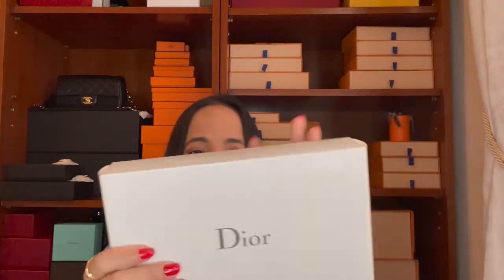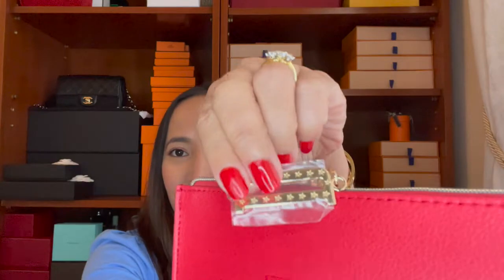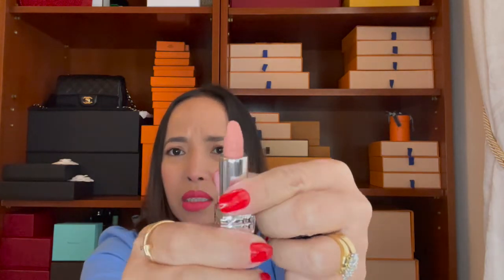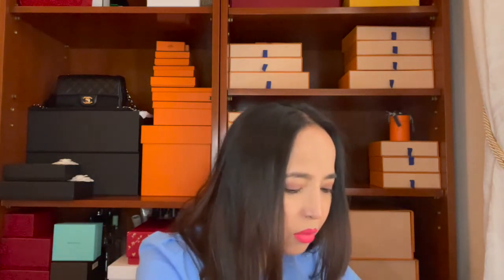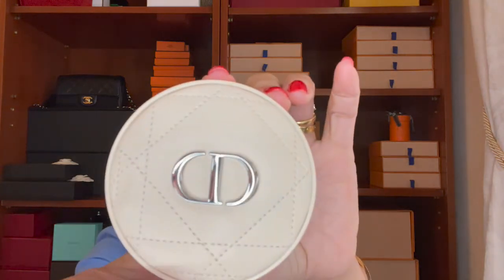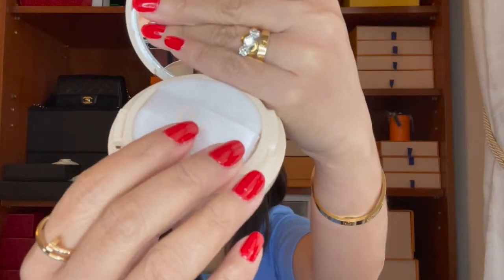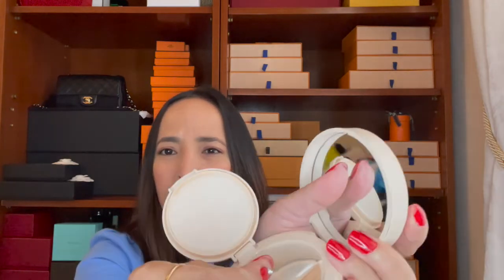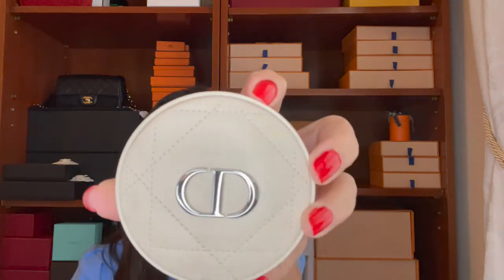Dior Forever Cushion powder | New Product | Dior Beauty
Hello Everyone

I purchased with my own money

Thank you for the support and watching! Hugs